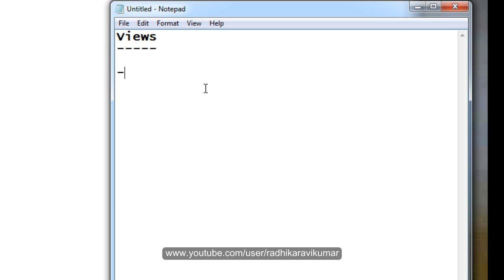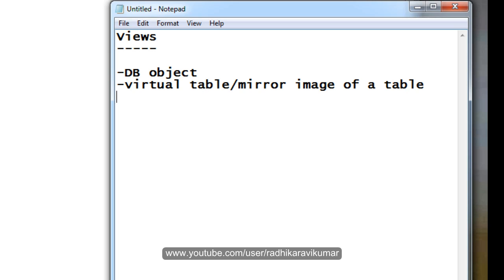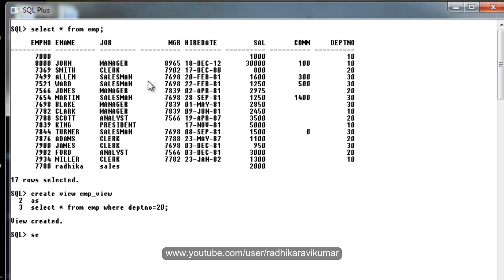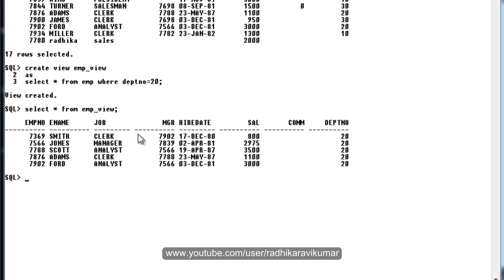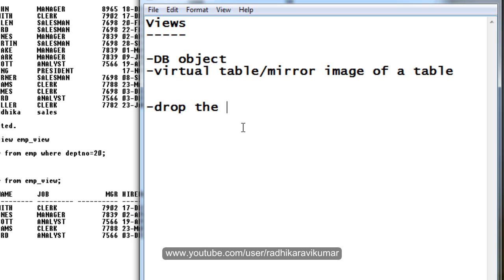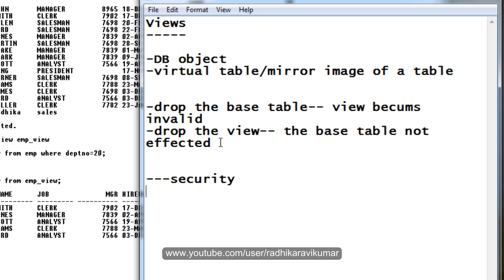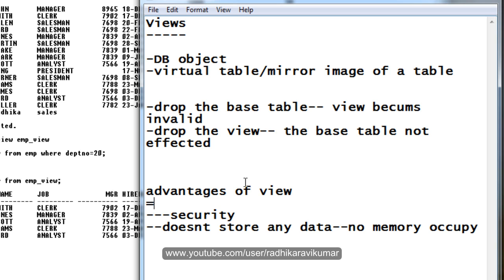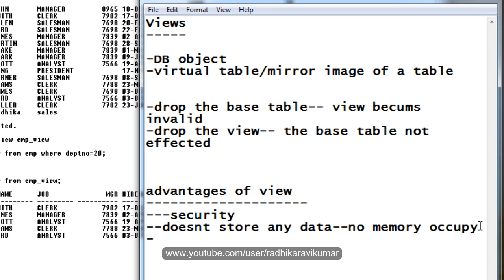SQL: Views Part-1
In this tutorial, you'll learn what are views and the types of views..